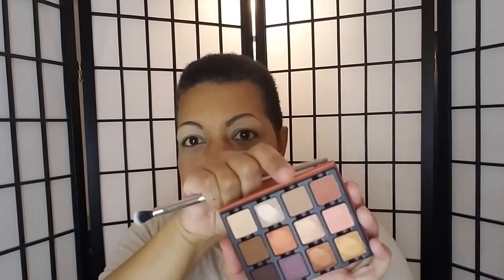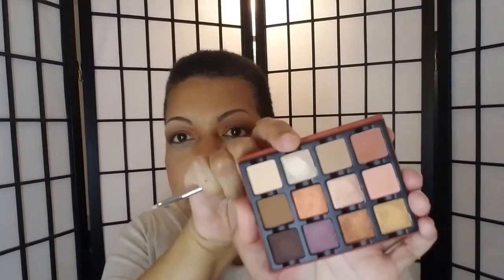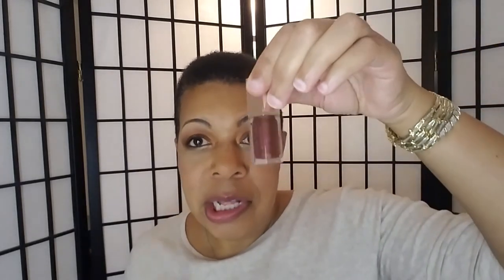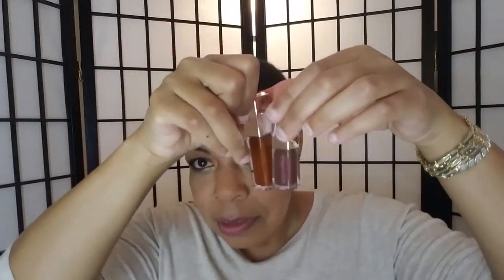Viseart Etendu Minxette Look using Esum Pro V Series Brush Set (Sale ends TONIGHT)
Welcome to TCTN (The Crazy Troll Nation) of YouTube. Comments are always welcome.
Products used:
Dr. Dennis Gross Ferulic + Retinol Eye Cream
Fenty Pro Filt’r Amplifying Eye Primer
Sephora Bright Future Gel Serum Concealer

Foundation Concoction:
Estee Lauder Double Wear Stay-in-Place Makeup (4N2 Spiced Sand)
Boscia Tsubaki Beauty Oil

Fenty Beauty Match Stix in Bordeaux Brat as a blush
Lancome Long Time No Shine Translucent Setting Powder
Fenty Beauty Pro Filt’r Setting Powder in Cashew
Fenty Beauty Pro Filt’r Setting Powder in Nutmeg as contour

Fenty Beauty Brow MVP
e.l.f. Putty Eye Primer

Viseart Minxette Etendu Palette
Savarin (shade 3) as a transition shade
Sable (shade 5) directly in crease
Ember (shade 6) on first half of lid
Cointreau (shade 11) on second half of lid
Peche II (shade 1) as brow bone highlight
Hannah (shade 12) as an inner corner highlight
Chocolat II (shade 9) to create an outer V
Suede (shade 2) on first half of lower lash line
Mahogany (shade 10) on second half of lower lash line
Mahogany on upper lash line

Sephora Eye Pencil to Go in Navy Blue on my inner rims
Milk Kush Mascara on upper and lower lashes

Fenty Beauty Gloss Bomb Cream in Cookie Jar

I write about various topics. Site contains some adult material so you must be 18+ to view the site.

I have sensitive skin and am also sensitive to fragrance in products. I'd be the perfect mature skinned person to review your products. If you'd like me to provide honest reviews for your products,
and
Dion Lorah